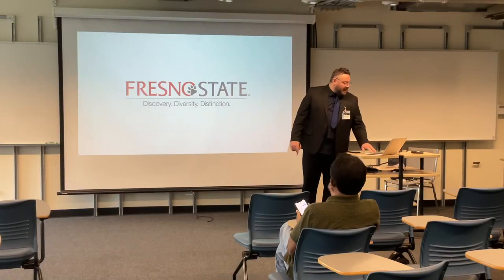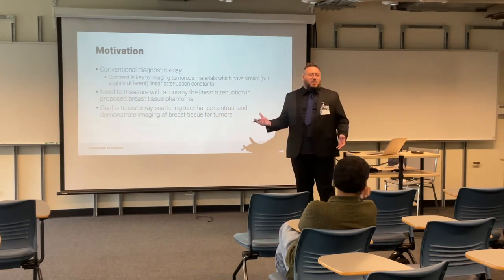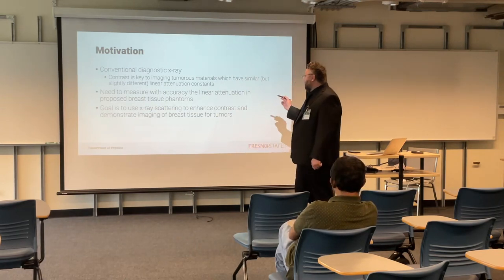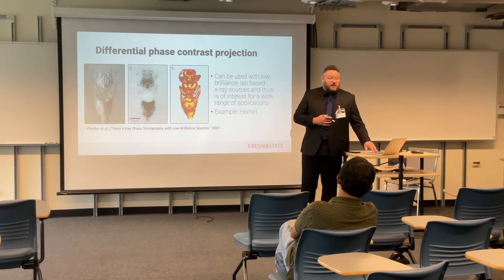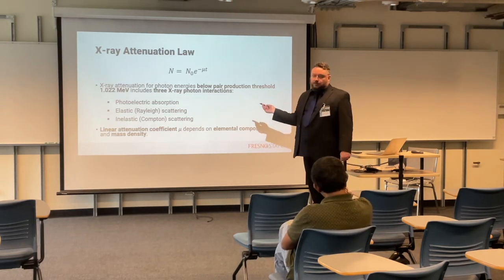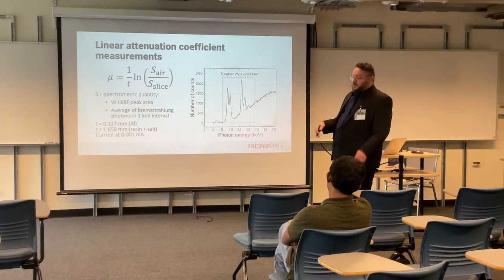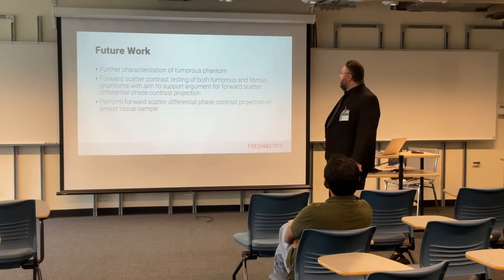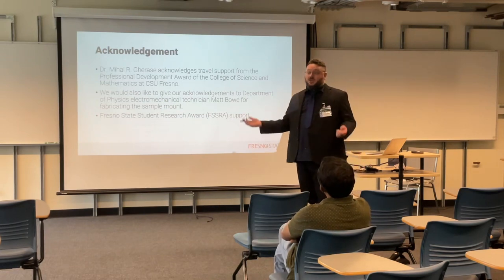APS Far West 2023: Matthew Briggs Presentation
Presentation at APS Far West 2023 Conference
Thursday Parallel Session
Topic: X-ray Attenuation Measurements of a Breast Tissue Phantom
Session S06: Biophysics and Neural Networks
S07.00009: X-Ray Attenuation Measurements of a Breast Tissue Phantom
Matthew W Briggs
Principal Investigator: Mihai R Gherase

Conventional diagnostic x-ray imaging modalities exploit linear attenuation coefficient differences (Δµ) among human tissues. The largest Δµ is between bone and so-called soft tissues. Clinical studies and µ measurements conducted over the past few decades indicated that dense (or fibrous) and cancerous human breast tissues have similar x-ray attenuation properties hindering accurate diagnosis and screening of breast cancer. Higher contrast was demonstrated by x-ray scattering experiments relying on histological differences between normal and malignant tissues and wave-like nature of x-rays. A silicon x-ray detector and an integrated x-ray tube and polycapillary x-ray lens unit were used to measure µ and scattering properties of a resin-based breast phantom material. Only x-ray attenuation measurements are reported here. Resin was mixed with salt (NaCl) to increase its µ and bring it closer to that of dense/cancerous breast tissues. Measured µ of resin-salt mixture was in the 0.022 mm-1 to 0.41 mm-1 range corresponding to 17.5 keV down to 9.6 keV photon energy range. Values for 15 and 17 keV photons were ~70%  and ~60%  smaller than reported µ of dense breast and resin, respectively. These results point to misalignment and low-angle x-ray scatter reduction problems.
*MG travel was funded by the Professional Development Award from the College of Science and Mathematics, California State University, Fresno, CA.